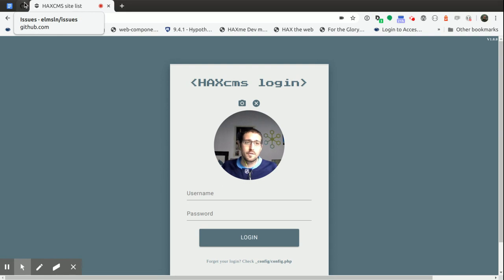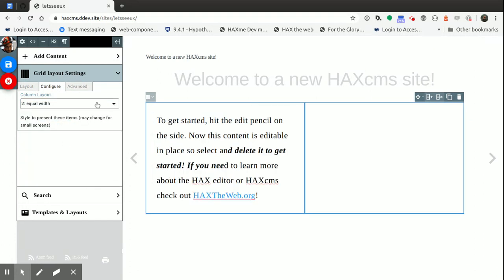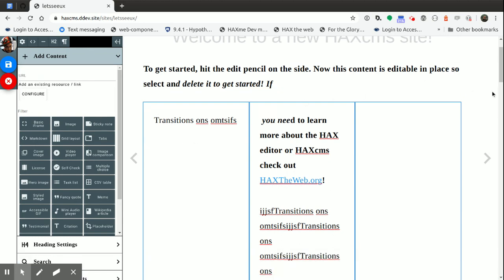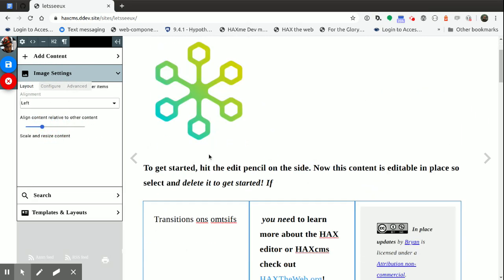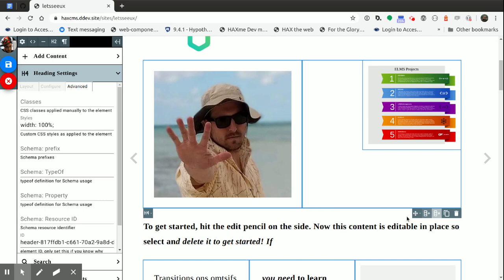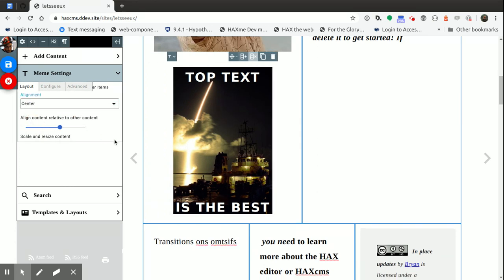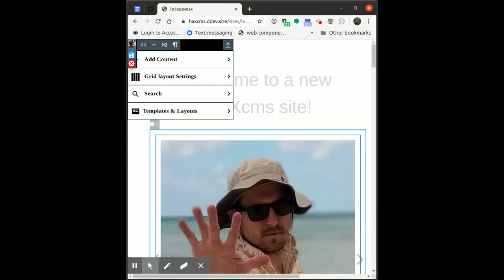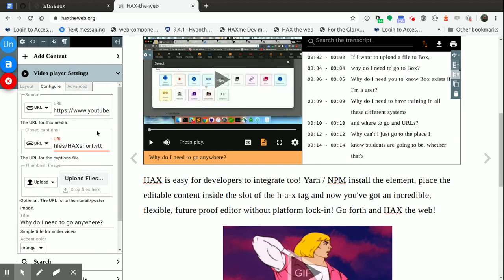A look at the WAY more user friendly version of HAX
A look at the next version of HAX that's got 11 of the 18 points identified by that National Archives UX audit resolved in it. This also has dozens of other UX issues resolved, is much lighter-weight and easier to use then the previous version. We're always looking to grow our contributor base and no contribution is too small!